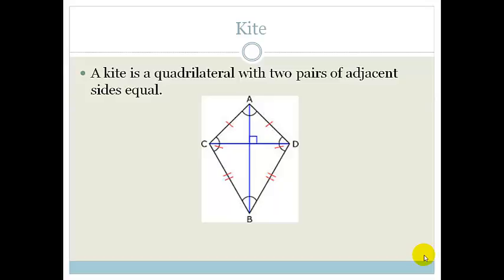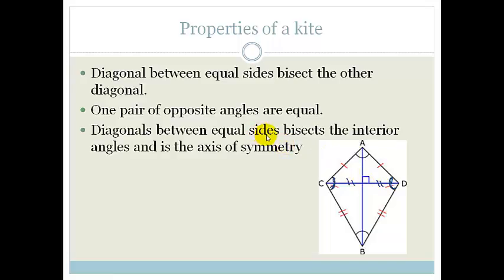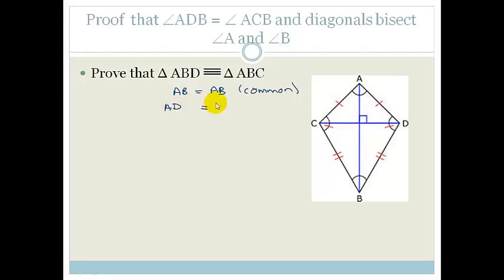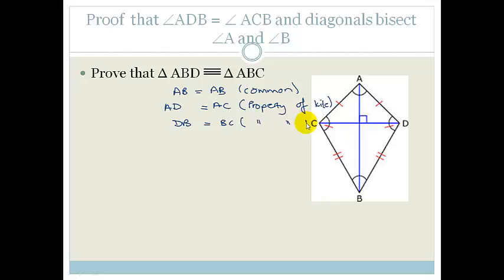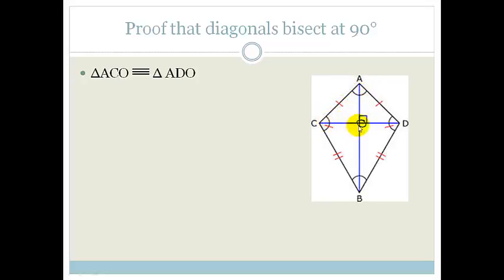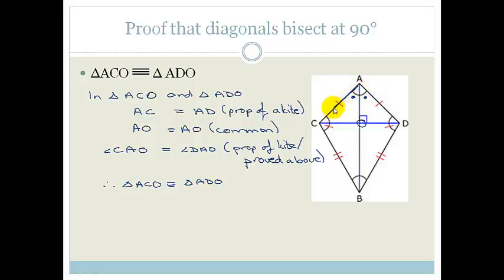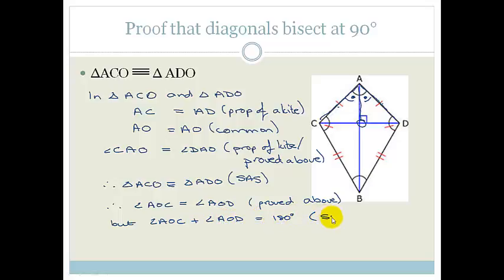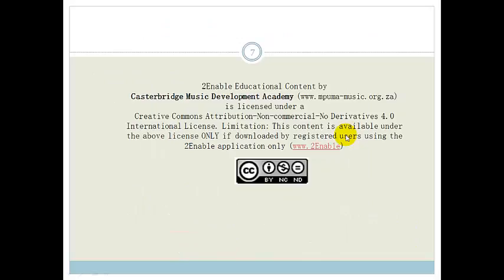Week 20 Lesson 4 Kite